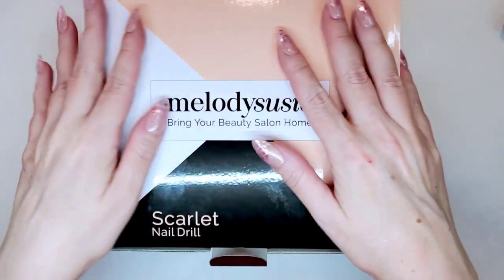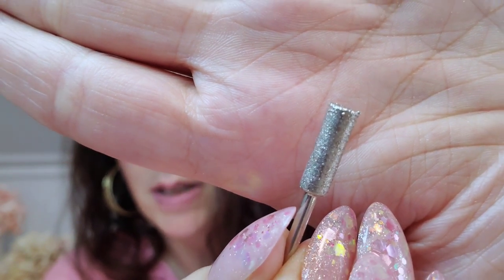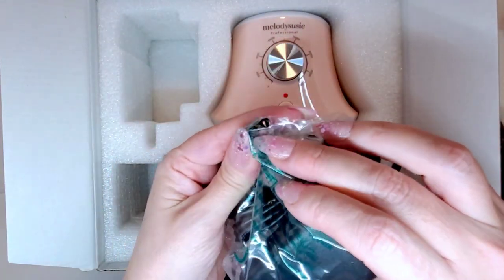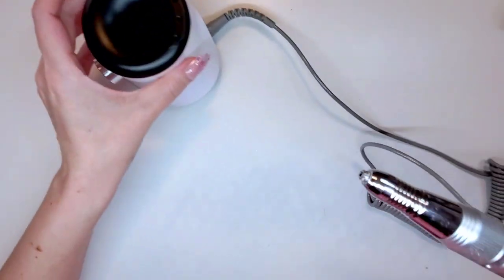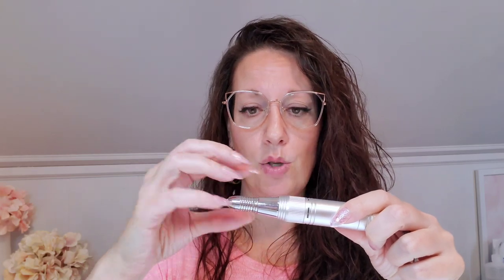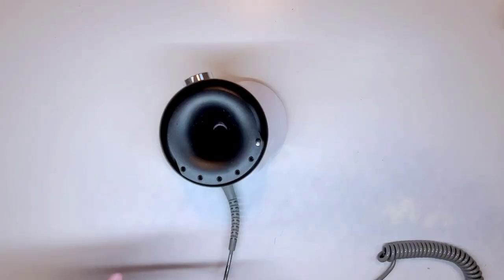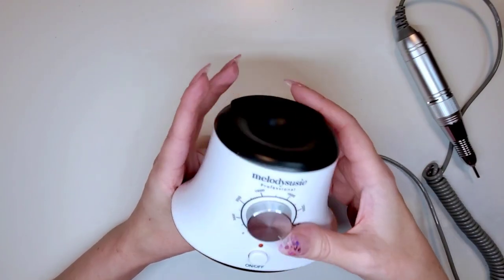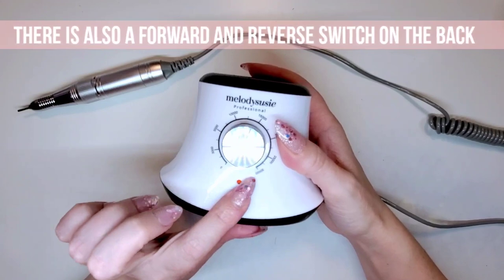MELODYSUSIE | Scarlet nail drill/efile unboxing & honest review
In today's video I unbox the Melodysusie Scarlet e-file / nail drill and give you my honest review after using it for roughly 3 months

🖐 Hey guys! Welcome! I have been a Certified Professional Nail Technician since June 2008 and absolutely love doing Nails. I am super happy to bring tons of videos your way including Tutorials, Hauls, Reviews, Watch Me Work, Organization, Favorites, Shop With Me, Vlogs, and basically anything related to nails and my business. Thank you for tuning in and joining my Nailsquad 💅

🟣PRODUCTS
MELODYSUSIE SCARLET NAIL DRILL

Products have been purchased by me and the opinions and thoughts on the items are my own.

Thank you to anyone who uses my links! A lot of time and effort goes into creating YouTube videos and adding all the info into the description box so I greatly appreciate your support in every way.  Thank You!